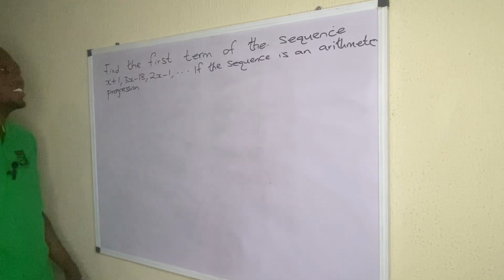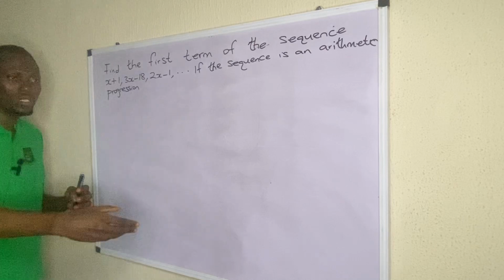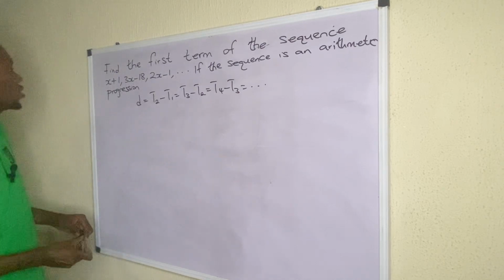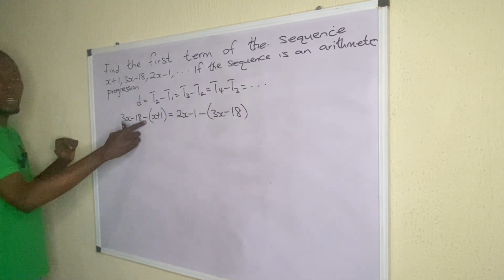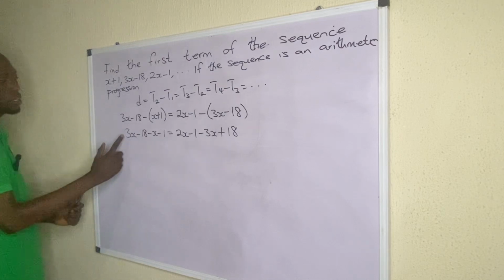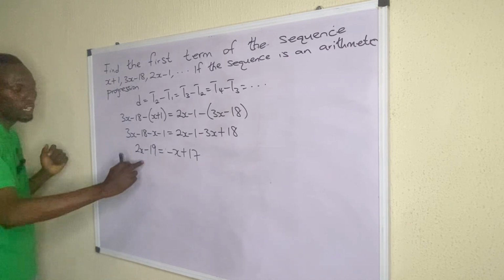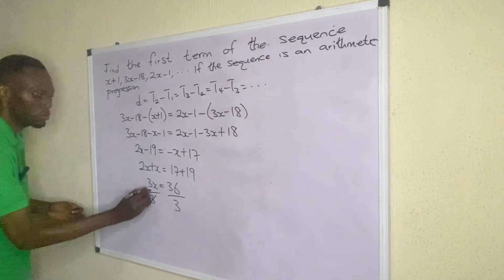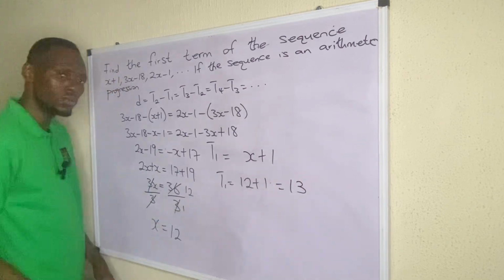“Arithmetic Progression made simple! 💡”ArithmeticProgression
If the difference between terms stays the same… you’re dealing with an AP!Let’s break it down and solve together.🧠📘